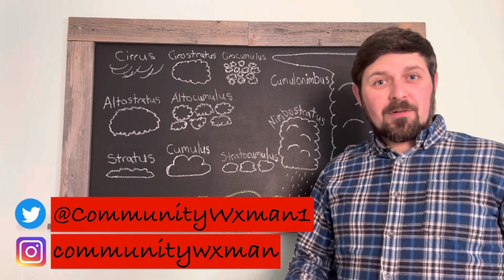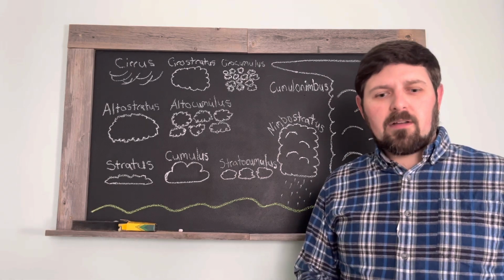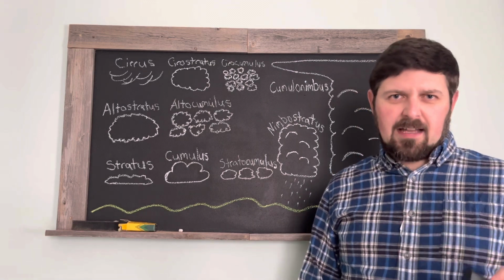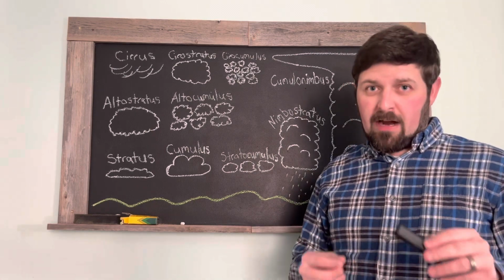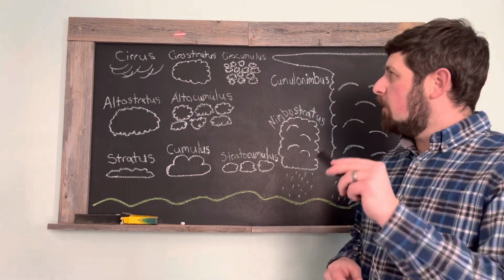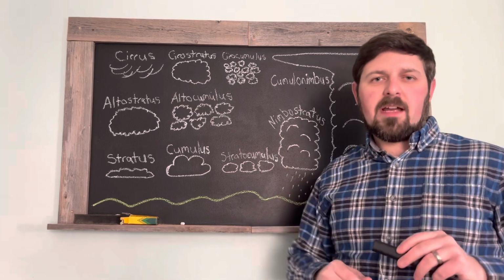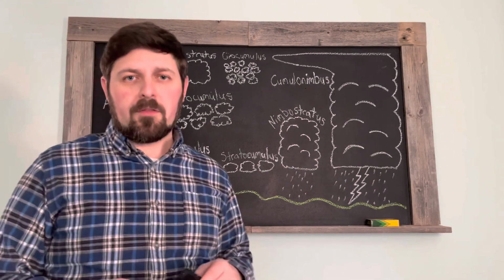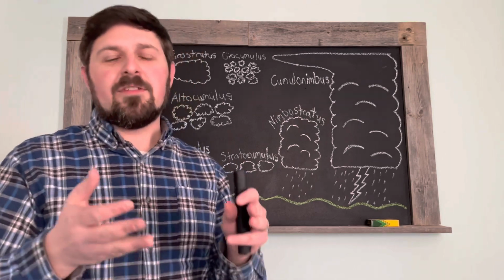10 Basic Types of Clouds! First Chalkboard Talk by Community Weatherman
Welcome! I am your Community Weatherman. Here is my first chalkboard talk dealing with the 10 basic types of clouds!

Prefix definitions for the clouds:
Stratus/strato - flat/layered and smooth
Cumulus/cumulo - heaped up/puffy, like cauliflower
Cirrus/cirro - high up/wispy
Alto - medium level
Nimbus/Nimbo - rain-bearing cloud

For pictures of each type of cloud, please refer to this National Weather Service

The forecast can be for anything important coming up: an outdoor event, a trip, at-home BBQ, etc. Just make sure to specify the date and timeframe needed. I will try to answer as many as possible!